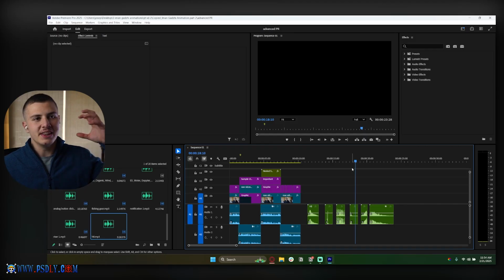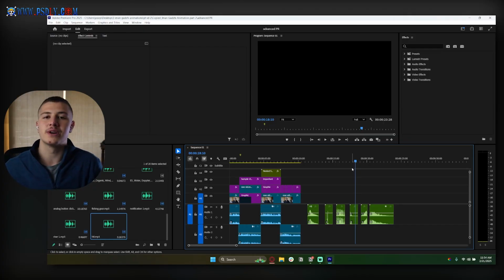29 3 Stage Sound Design The Premiere Pro Masterclass Ultimate Edi www psdly com